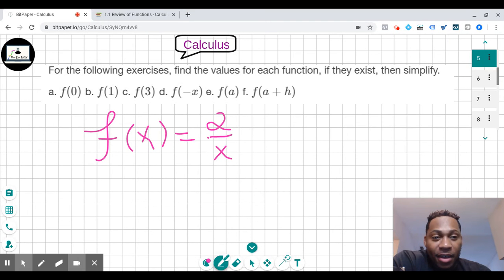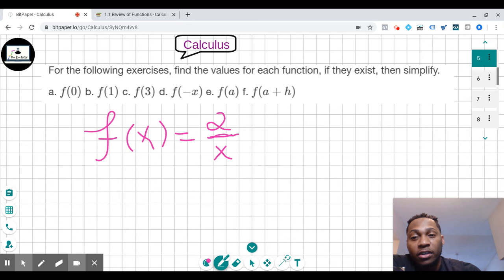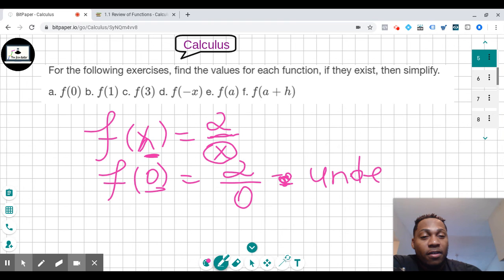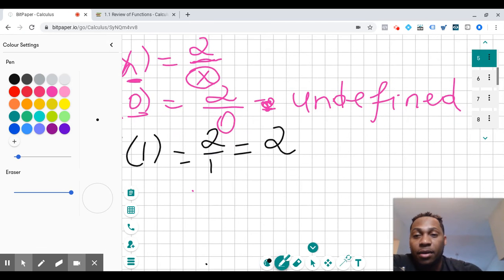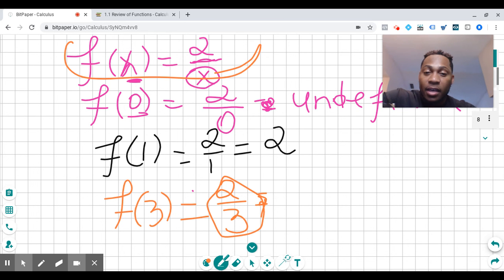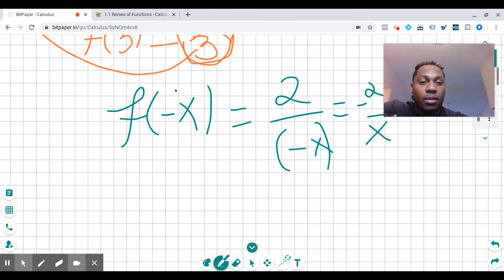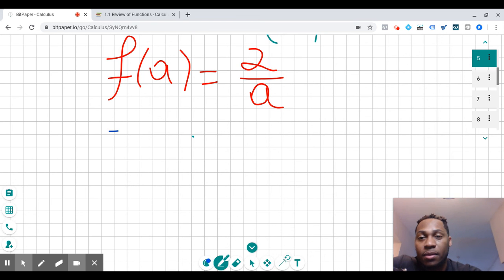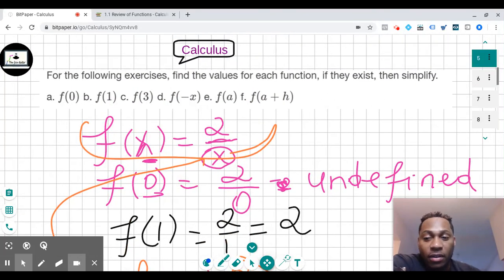Quick way to evaluate function at specific values...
To work with us visit The Jax Tutor at our